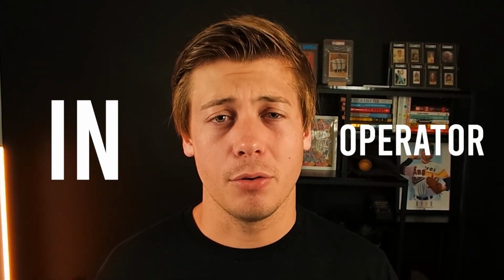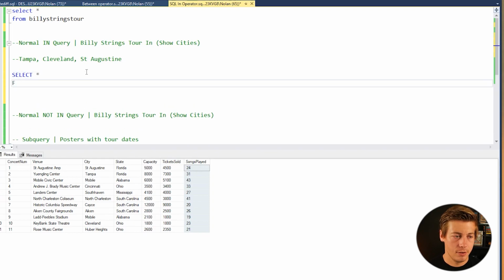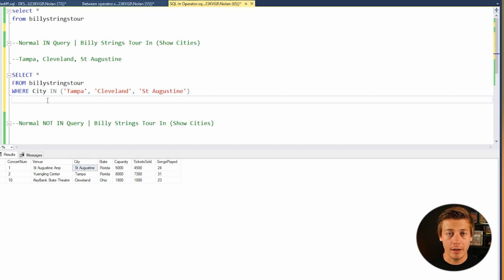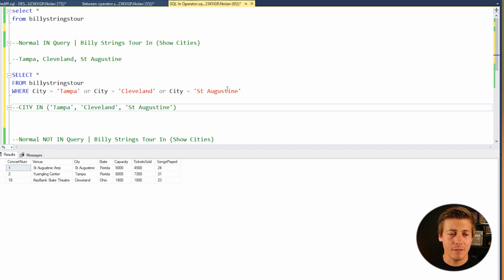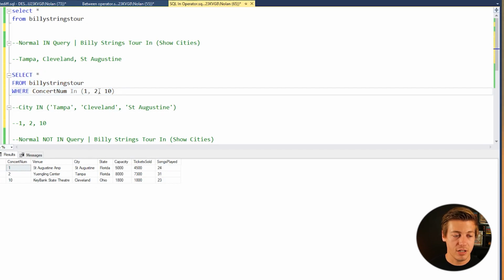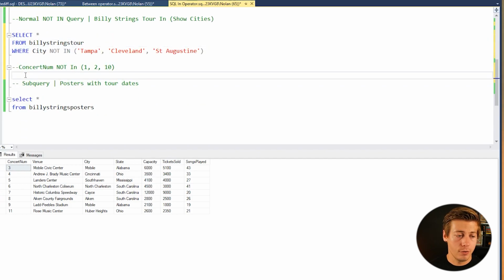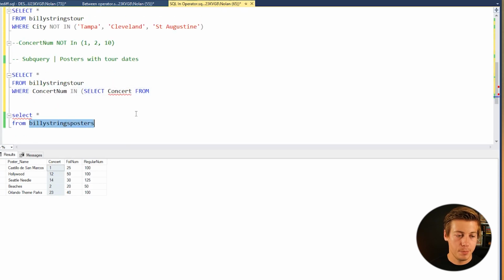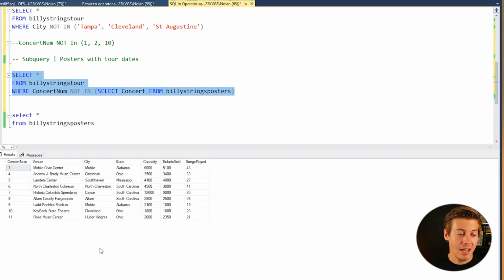SQL IN Operator Explained: 3 Easy-to-Follow Examples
In this video, we are taking a look at how you can use the SQL In operator when writing queries. I go over an example with strings, integers, and also subqueries.

In this video, I walk you through everything you need to know about using the IN operator in SQL, including practical examples that make it easy to understand. We cover how to use IN with strings, integers, and even subqueries, plus I show you how NOT IN works to filter out specific values from your results.

I use a fun Billy Strings tour database to demonstrate real-world applications of the IN operator. You'll see exactly why using IN is so much more efficient than writing multiple OR statements in your WHERE clause. We start with basic string examples filtering cities like Tampa, Cleveland, and Saint Augustine, then move to integer examples with concert numbers, and finally tackle a more advanced subquery example with multiple tables.

By the end of this tutorial, you'll understand when and how to use the IN operator to make your SQL queries cleaner, more readable, and easier to maintain. Whether you're filtering employee names, product IDs, or any other data, the IN operator will become one of your most-used SQL tools. I also demonstrate the NOT IN operator so you can see how to exclude specific values from your query results. If you're learning SQL or want to write more efficient queries, this video will help you level up your database skills.

TIMESTAMPS
00:00 Introduction to the IN Operator
00:52 Basic IN Statement with Cities Example
02:00 Comparing IN vs Multiple OR Statements
03:24 Using IN with Integer Values
04:20 Using NOT IN to Exclude Values
05:05 Sub Query Example with IN Statement
06:20 Results and NOT IN with Sub Queries